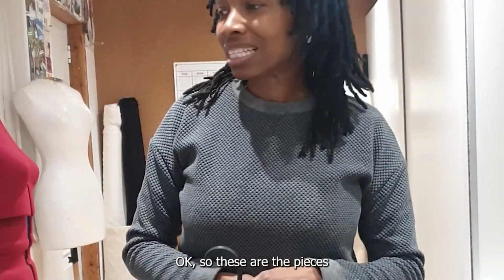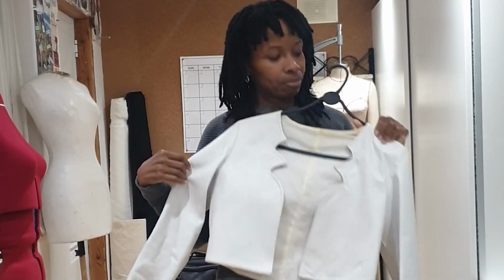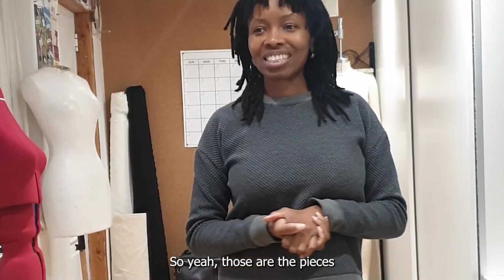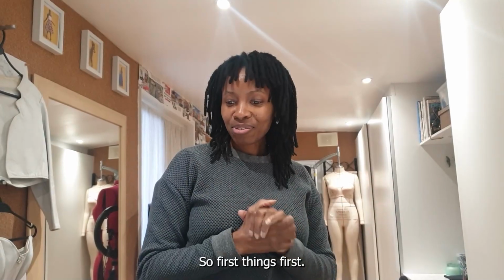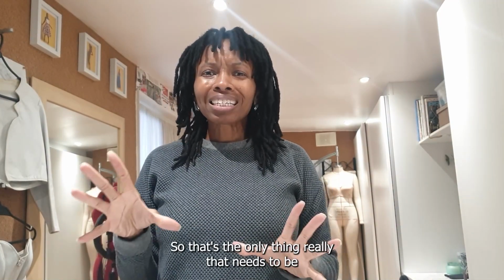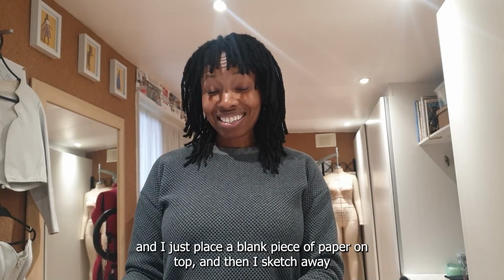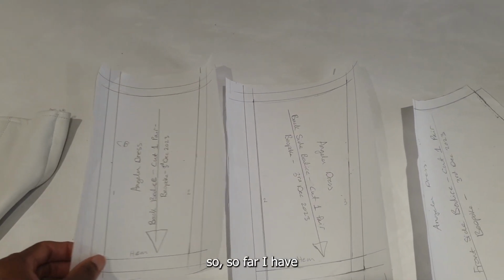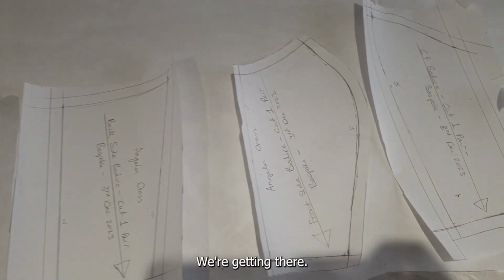Fashion Flashback: Pt. 1 | Recreating a 1980s Design in 2024!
Part 1. Step into the world of timeless style as we embark on a journey to clone vintage fashion from the 1980s!